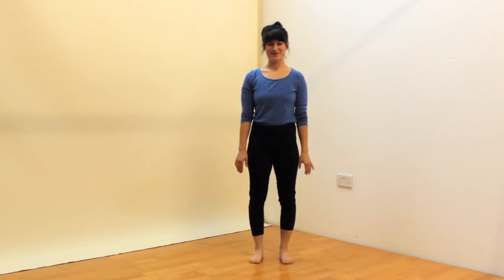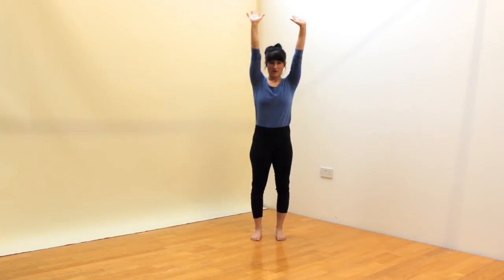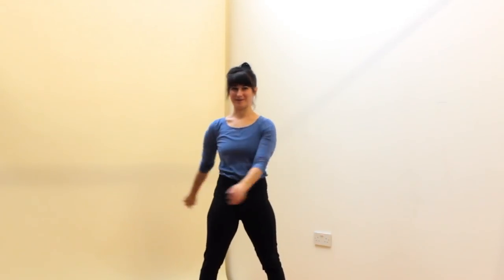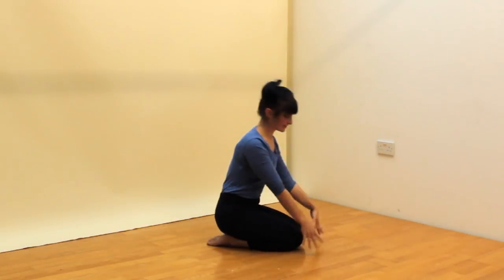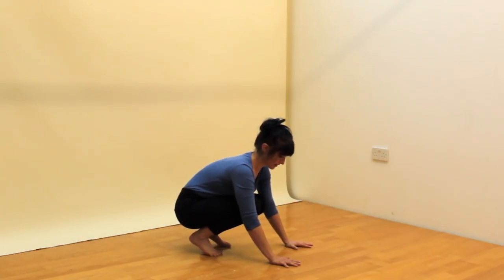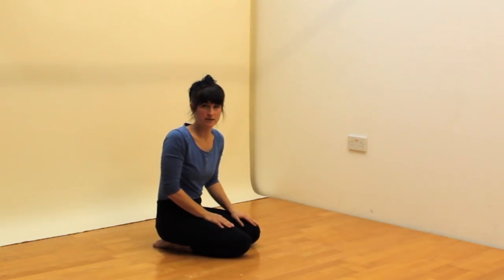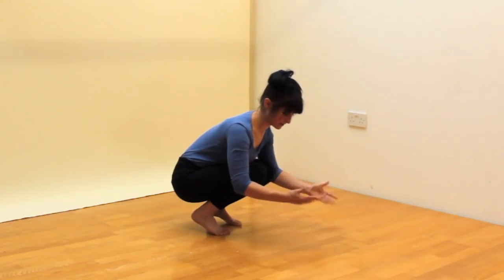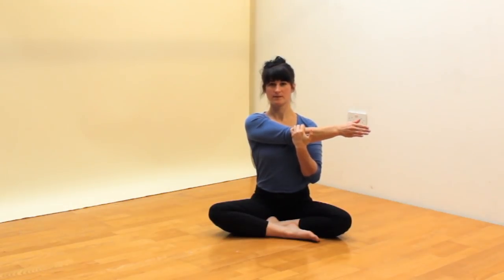Couch to Handstand DAY 2 | The basics of handstand training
This is day number two of my "Couch to Handstand" 30 day challenge. This is for everone who just absolutely cannot imagine to ever be able to hold a handstand. Throughout these 30 days I will guide you slowly through basic exercises to build strength, confidence and body awareness. Everyone can learn a handstand! Let's learn together.
Day number two is about building strength in the upper body.

If you would like to know more about handstands, get a taste of high intensity handstandtraining or simply want to have more in-depth knowledge of training,  have a look at my vimeo courses here:

I offer online coaching for anything handstand related that you would like to learn, giving you a detailed training plan, including stretching, conditioning and handstand progressions. For more information get in touch via the contact on my website.

Track 2 by ELPHNT – Repeater

Please don't injure yourself and take good care when you practice at home.
Please note that this video contains strenuous physical activity, strength and mobility exercises as well as full body inversions. Not every exercise is suitable for every person. You should consult your doctor before engaging in any exercise. If you feel unwell, stop immediately. Your participation is purely voluntary and in no way mandated by Natalie Reckert. You fully understand that you may injure yourself as a result of applying the instructions provided in this video. Natalie Reckert cannot be made liable now or in the future for conditions that you may obtain.